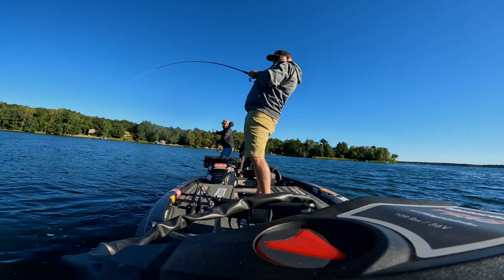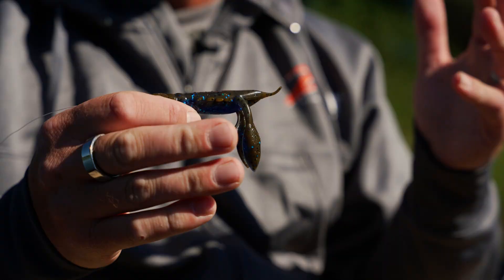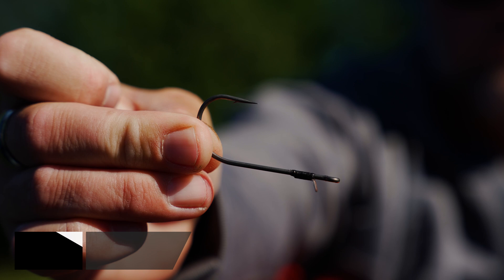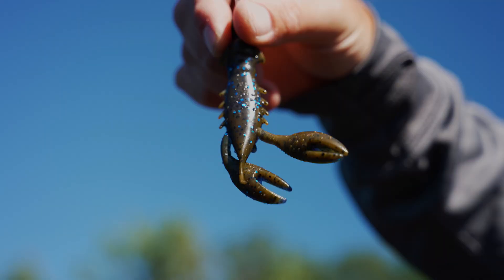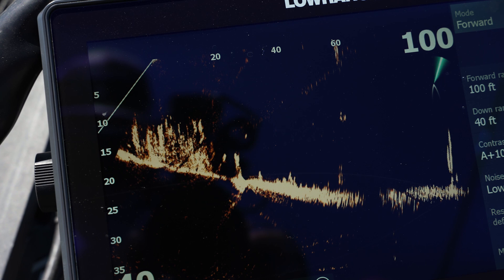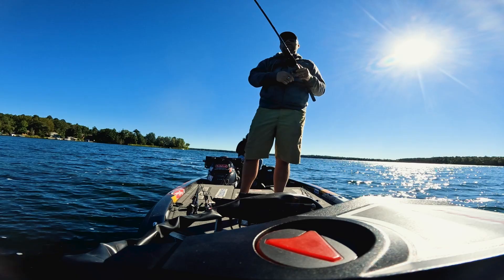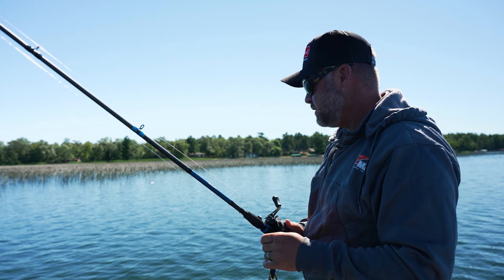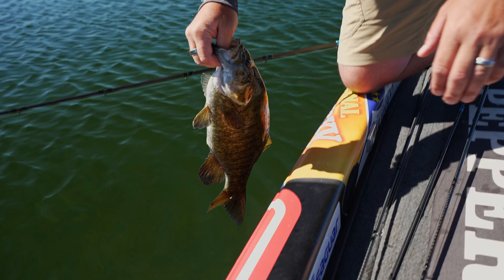Z-Man Pro Crawz with Luke Clausen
Due to overwhelming customer demands, the Z-Man Pro Crawz are an upsized version of the original TRD Crawz to give anglers a bigger profile and a more versatile bait. Molded with anatomical realism, the Z-Man Pro Crawz are made from ElaZtech and feature bulked up claws that are super buoyant, which makes them stand up in a natural defensive crawfish posture that aggravates bass into striking. They also feature a tucked under tail, bulbous crawfish eyes, and natural swimmerets that produce micro movements and secondary action to fool even the wariest of predators.

Made to pair perfectly with the Pro Bulletz Weedless Jigheads, the Z-Man Pro Crawz create a deadly Ned rig presentation with a slightly larger profile than most other Ned offerings. They are also ideal for flipping and pitching on a Texas-rig or as a jig trailer. Available in a great selection of proven fish catching colors, the Z-Man Pro Crawz deliver unmatched realism and versatile performance.